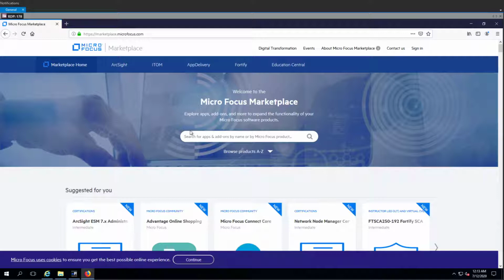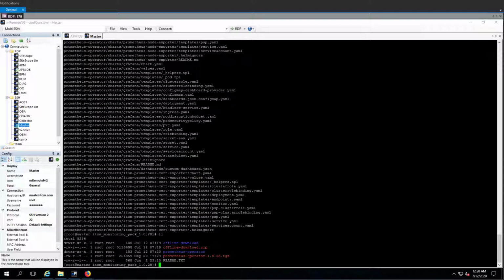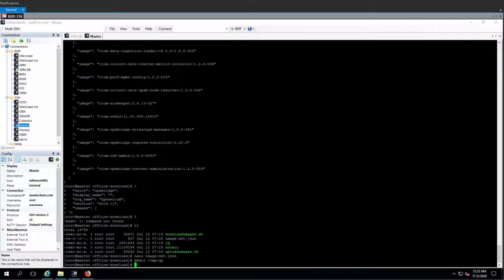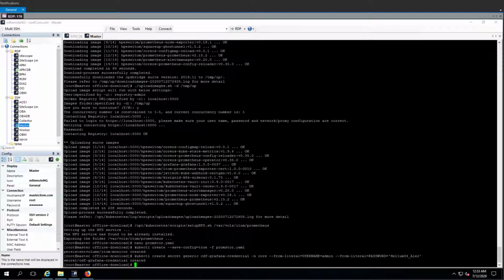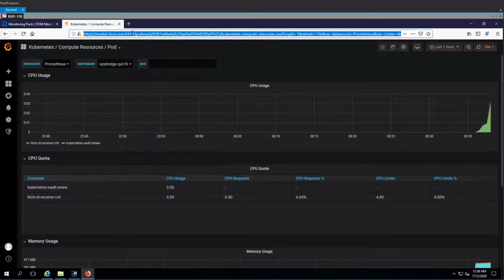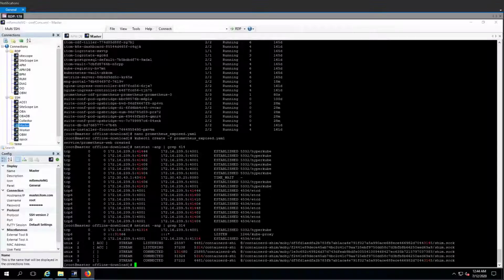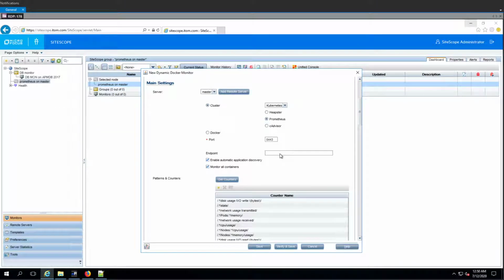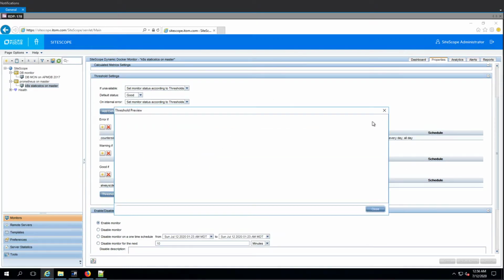ITOM Prometheus + Grafana monitoring with SiteScope | OPSB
End to end - deploying Prometheus operator and Grafana on ITOM platform (CDF) and then monitoring the results with SiteScope Dynamic Docker Monitor

SiteScope has a community license!